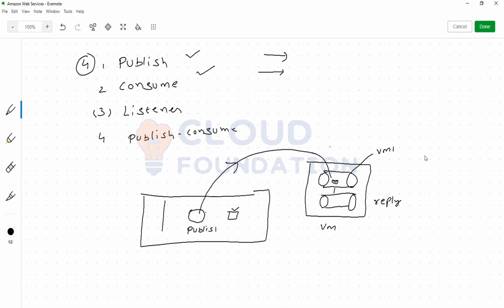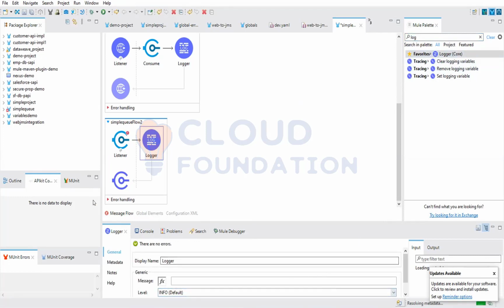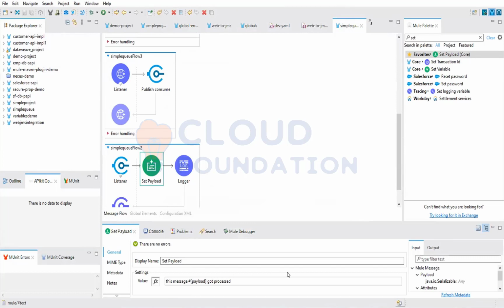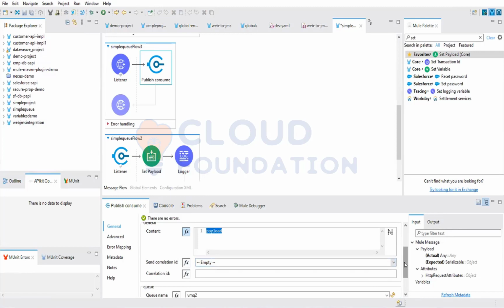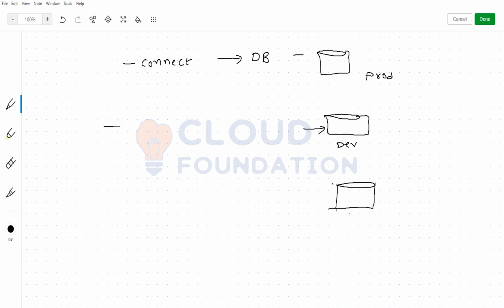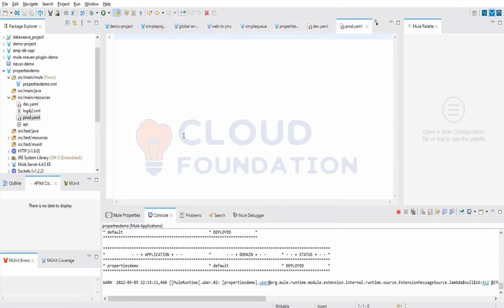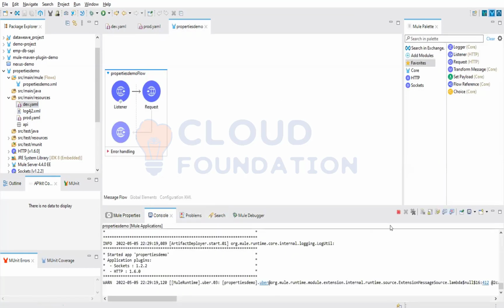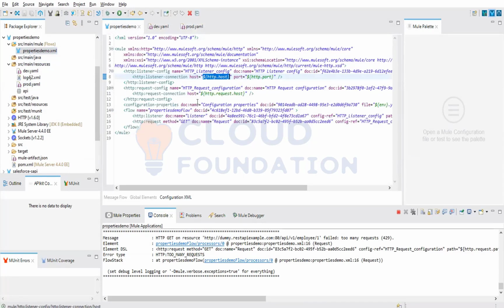Mulesoft Course | Mulesoft Training For Beginners | Mulesoft Tutorial | CloudFoundation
Topic Covered: -
Properties.